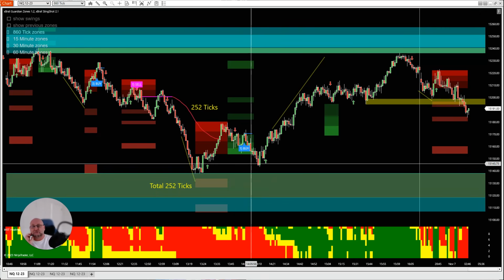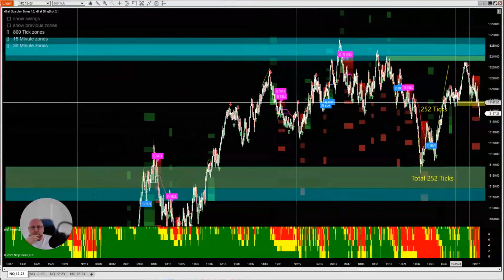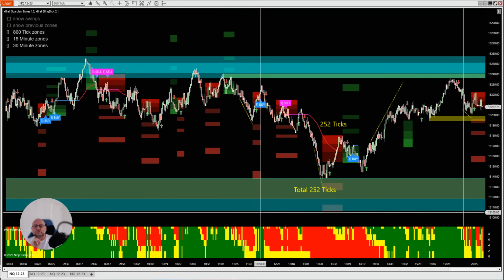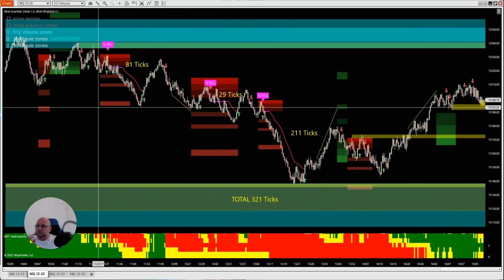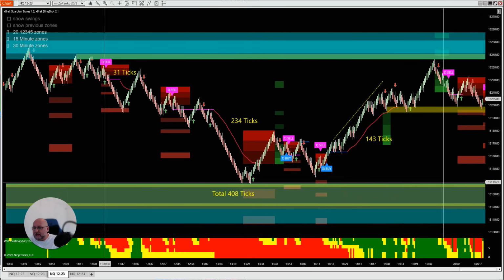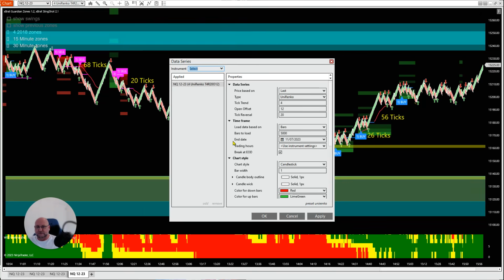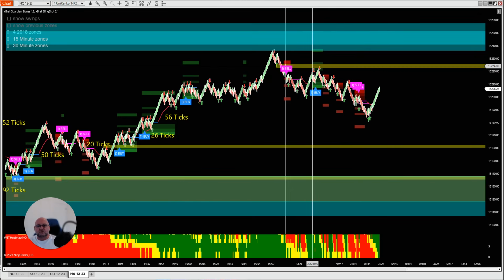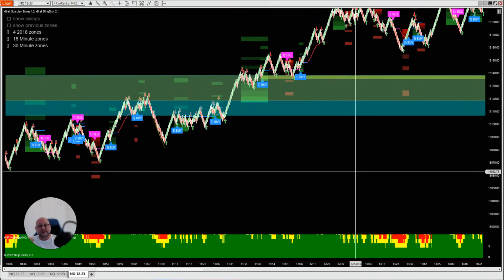Which Chart Type Makes Day Trading Easier? NAsdaq Fututures used in this example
Nasdaq Day Trading 101 - Smoothing out Price Action

In this trading education video, Paul uses 4 different chart types to show how to smooth out Nasdaq for Day Trading. Different chart types yield different results using the xBrat SlingShot Indicator

Choosing the correct chart type to day trade any instrument is key to successfull day trading strategies. Couple this together with being able to identify strong Support and Resistance zones to frame the trading chart of the instrument and you have the start of a consistent day trading strategy. Then Add the xBrat Slingshot and you will have a complete, strong, day trading strategy with simple rules to follow.

xBrat Guardian Zones for automated , multiple timeframe, support and resistances zones

xBrat SlingShot for the high probability trading signals bewteen zones